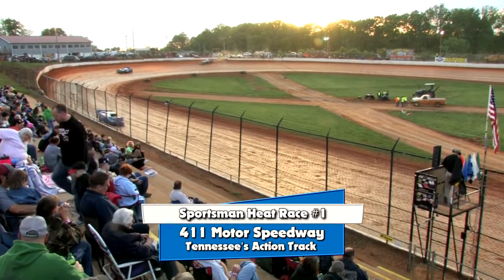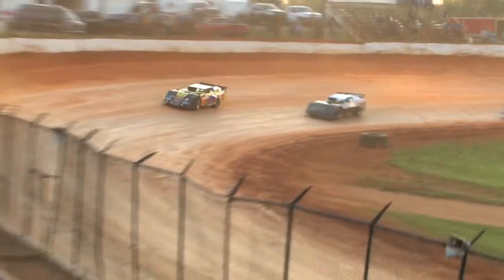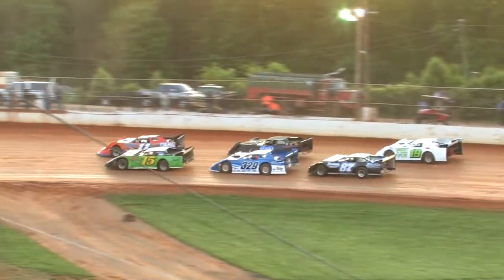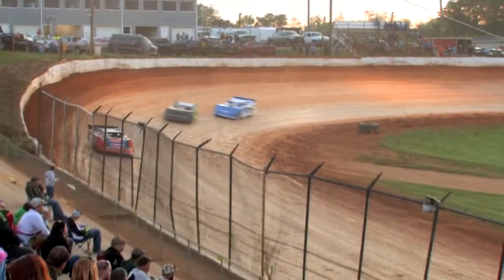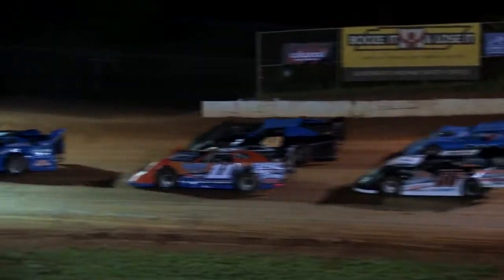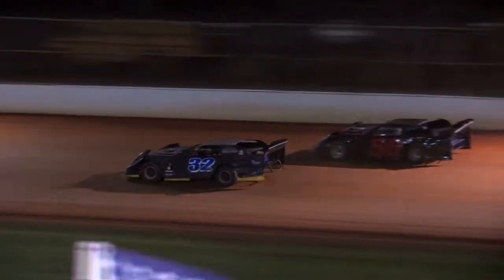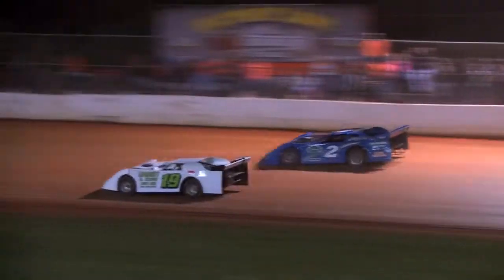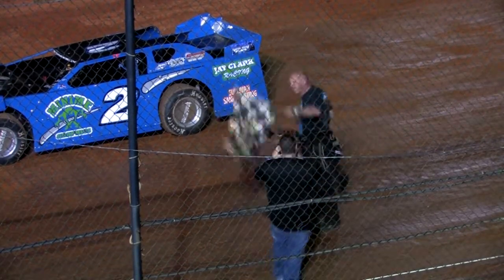411 Motor Speedway | Sportsman | May 2, 2014